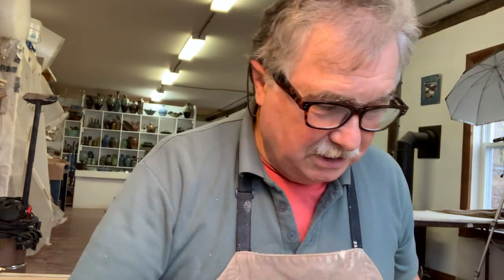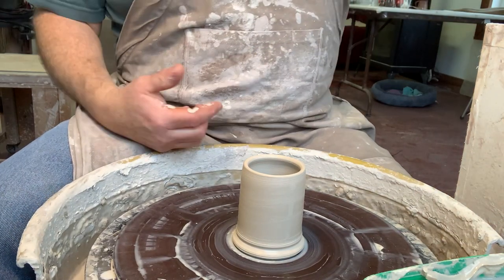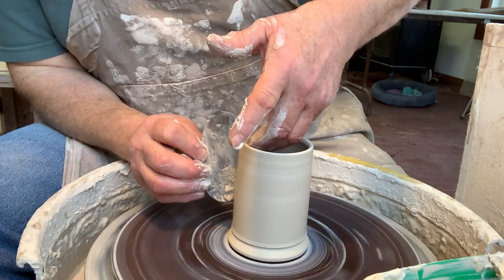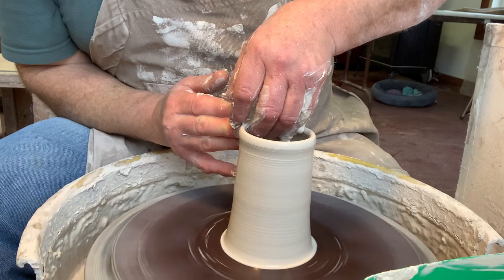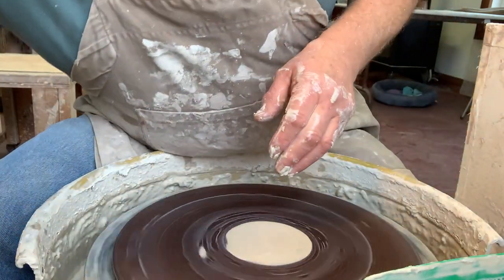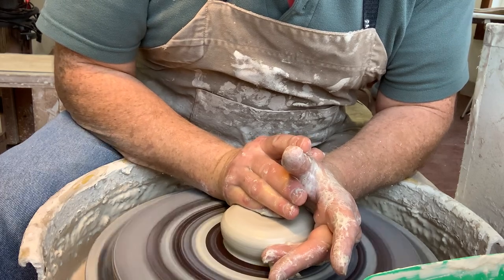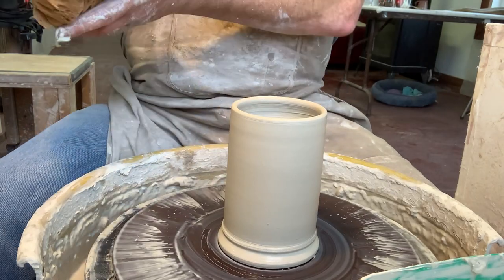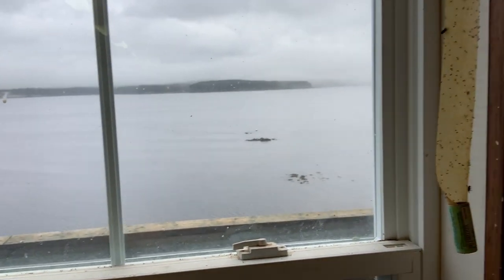5 thrown coffee mugs, 5 different weights of clay.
A comparison using 5 different weights of clay using the same throwing process. How large can you throw using increasing weights of clay.